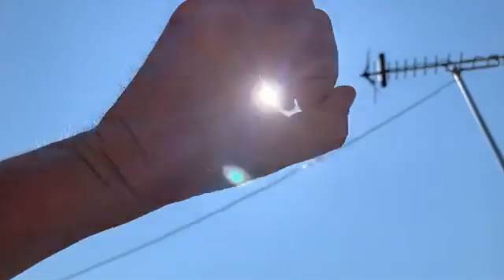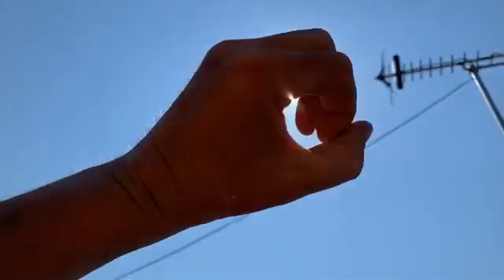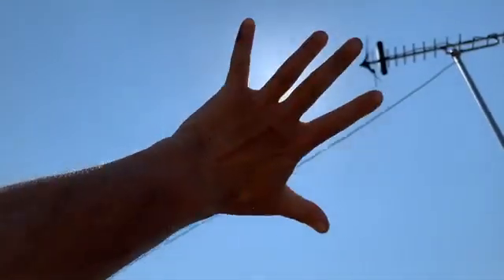How to work on hottest day off this year 2020